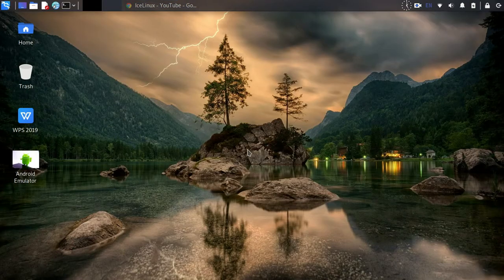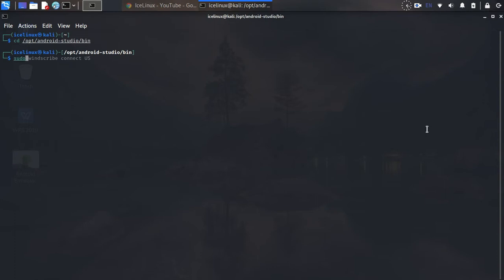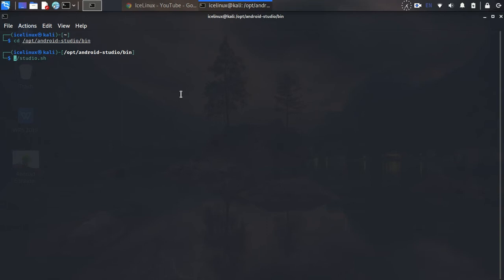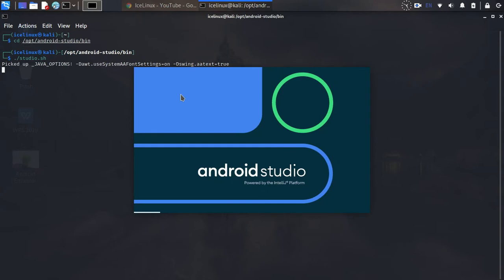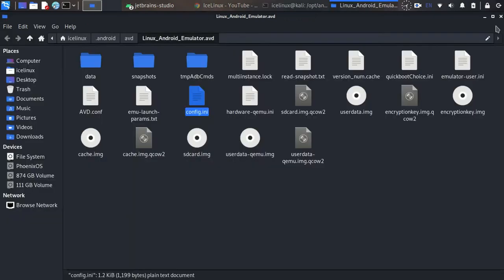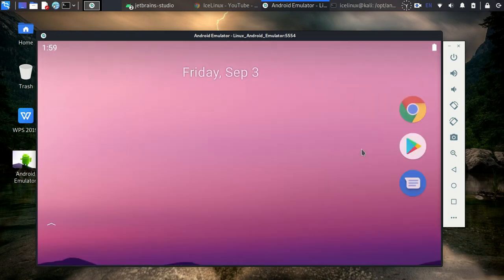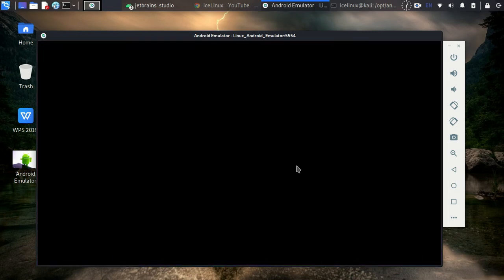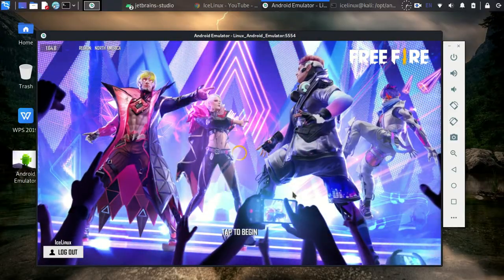Fix Android Studio Sound Problem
Info on caption
Please Read the Caption 👇🏻👇🏻👇🏻
Then Let's Start🌺🌹🌺
On this video I want to correct a mistake that I made on installation of android studio on linux and that cause sound problem.
the problem is sudo and you don't have to run android studio as super user.

About IceLinux channel:
Topics Cover By this video:
android studio emulator doesn't have any sound

icelinux channel
IceLinux channel
icelinux
Icelinux